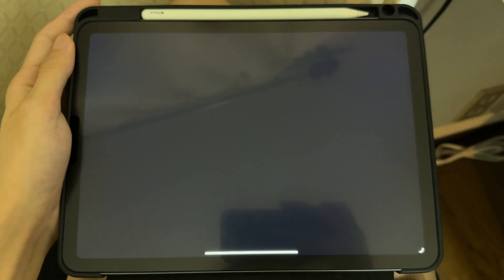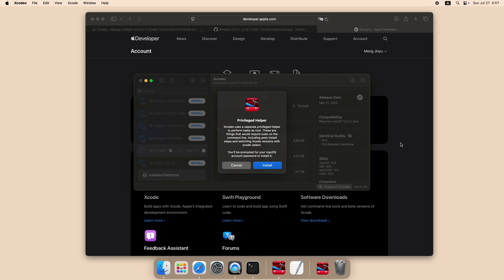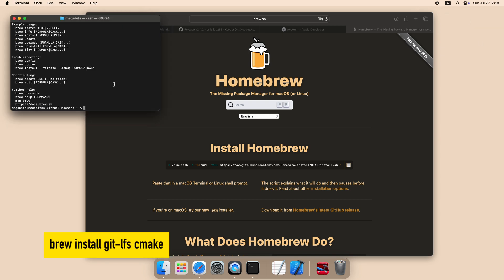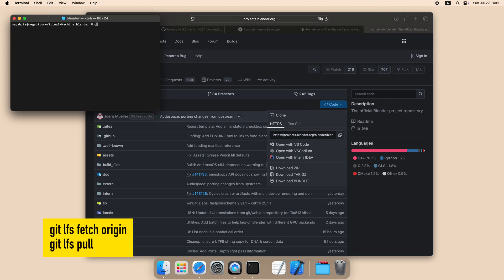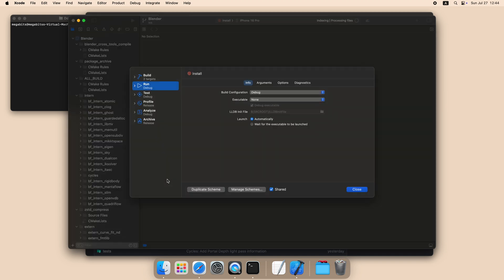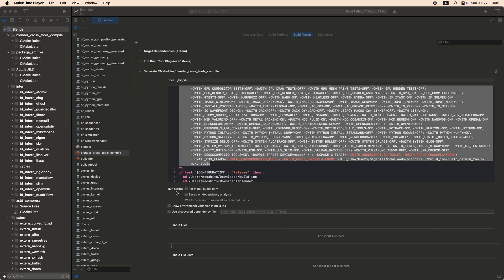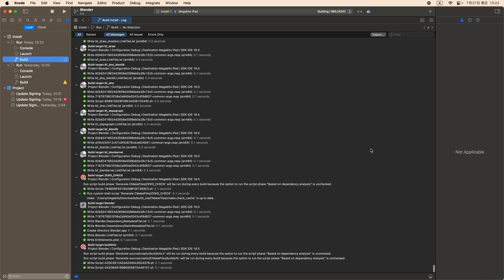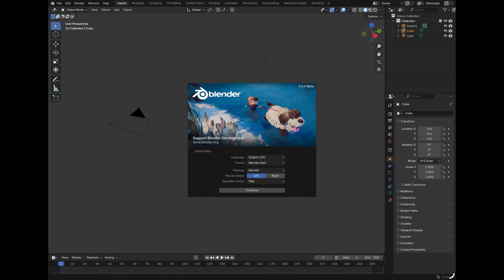Run Blender on iPad step by step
This video will give you detailed instructions about how to compile and run Blender on your iPad or iPhone. Big thanks to all Blender developers.

brew install git-lfs cmake
git lfs update
cd blender
git checkout ios

git lfs fetch origin
git lfs pull

./build_files/utils/make_update.py --use-ios-libraries
make update
cmake -G Xcode -S blender -B build_ios

PATH="/Users/[Your user name]/bin:$PATH"

dainty by massobeats
True by Moavii
Endless by Moavii
Universal by Moavii
Starlight by Moavii